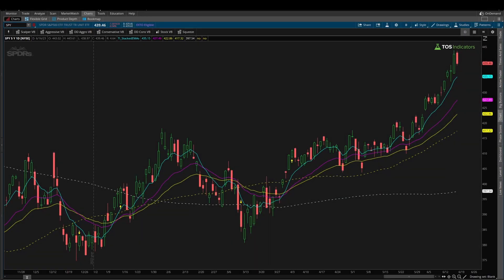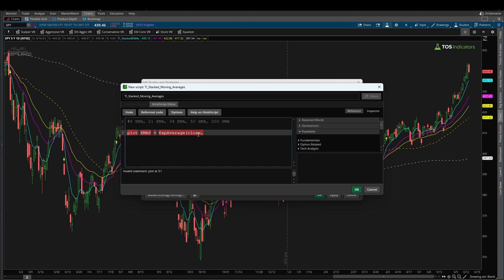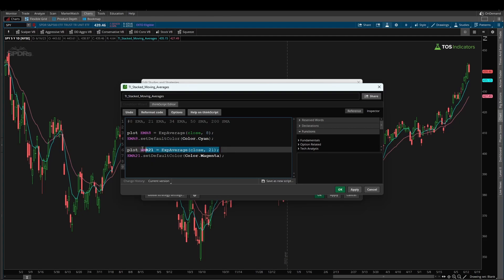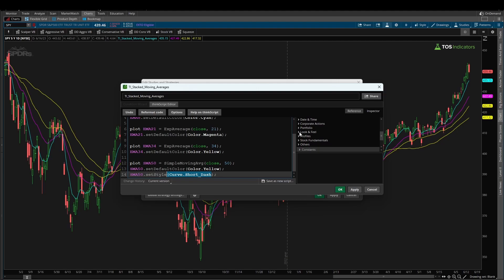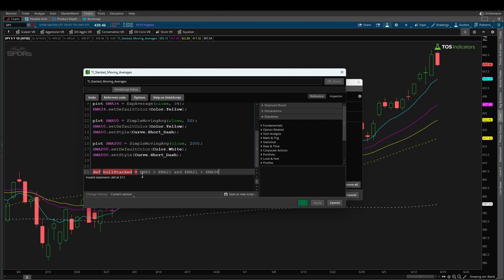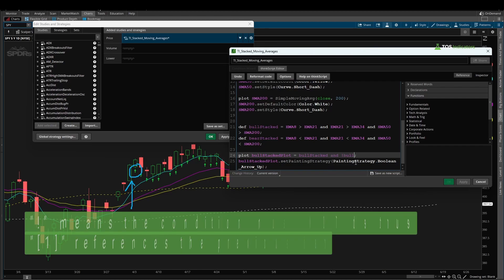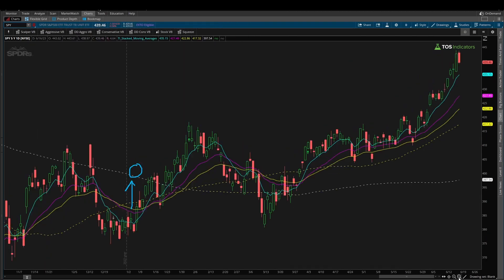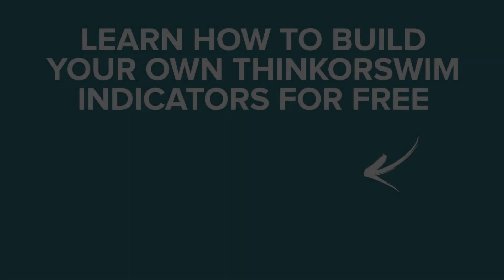Build a Stacked Moving Average Indicator in 15 Minutes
Learn how to build your own ThinkOrSwim indicator through this beginner-friendly tutorial. You'll build your very own Stacked Moving Average indicator, and learn important thinkScript concepts along the way.

After watching this tutorial, you will be able to:
➜ Plot Exponential Moving Averages via code
➜ Plot Simple Moving Averages via code
➜ Customize the colors and formatting for your own style
➜ Show arrows on your chart ONLY when certain conditions are met

⏱️ Here are video timestamps that might come in handy:

0:08 - Introduction
0:37 - Creating Indicator
1:40 - Exponential Moving Averages
5:07 - Simple Moving Averages
8:24 - Up and Down Arrows
14:15 - Summary